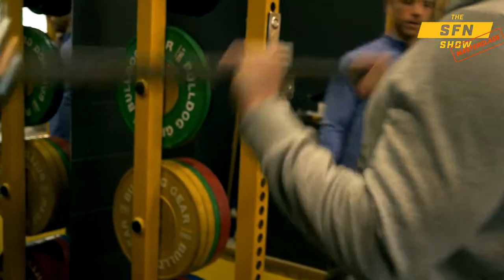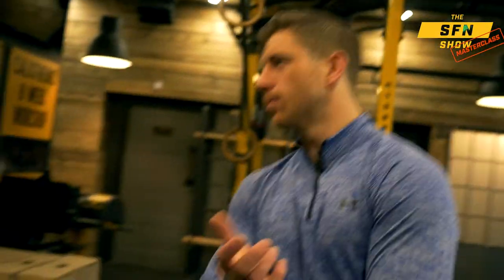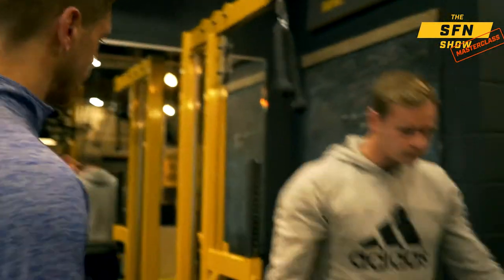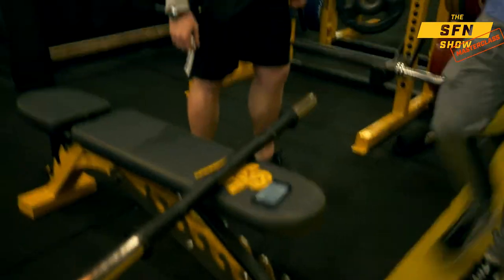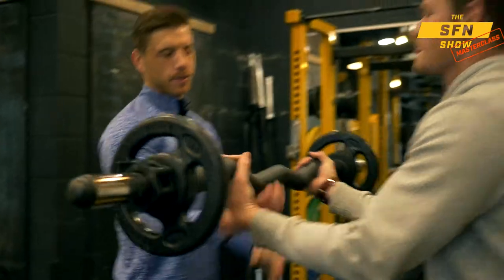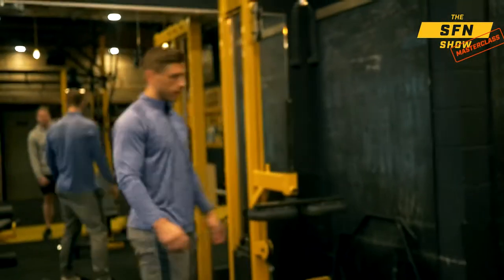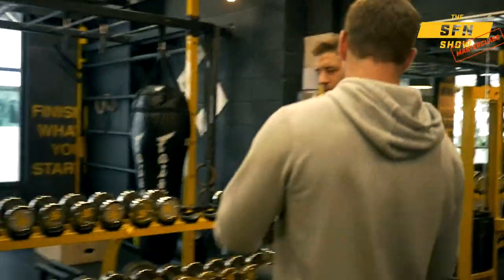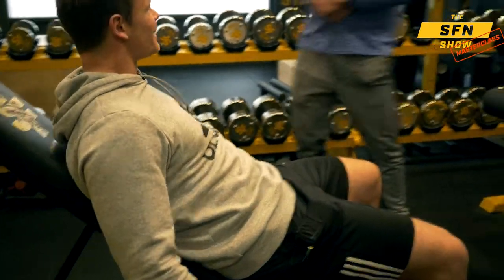The SFN Show - Masterclass: Chris Cook talks big arms & bath rugby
Chris Cook discusses big arms, workout plans and life behind the scenes at Bath Rugby, during his Masterclass.

On Episode Three of The SFN Show Chris Cook stops by to talk life as a Bath Rugby player and his journey to becoming a professional. This week’s episode was hosted by Starks Fitness Bristol.

About SF Nutrition:
We're pioneering a new form of video content for the fitness & nutrition industry. Welcome to 'The SFN Show' - a weekly fitness & nutrition talk show designed for all of you; fitness fanatics and health conscious individuals. Each week we bring on a new guest to help you all optimise your current training, by providing you with a ton of valuable content. Each guest will feature on an SFN Show episode, provide a masterclass session, a workout, and take part in a challenge. Enjoy watching!

Here at SF Nutrition we are super proud of the UK origins of our products. Right through from farm to factory and onto our storage hub, we are safe in the knowledge all our products are 100% natural and with you in mind.